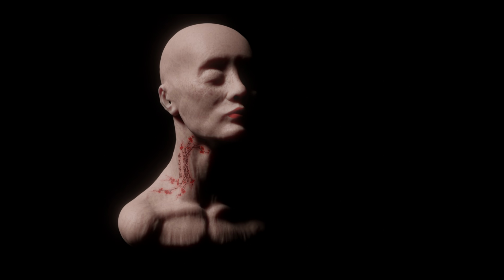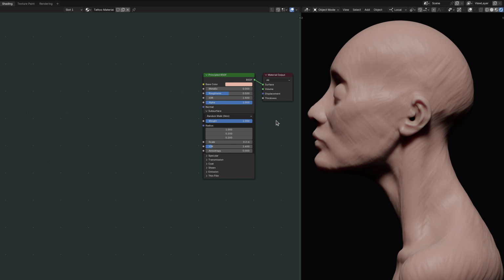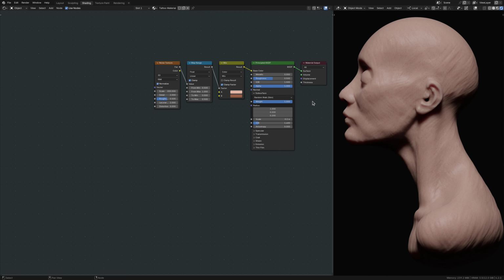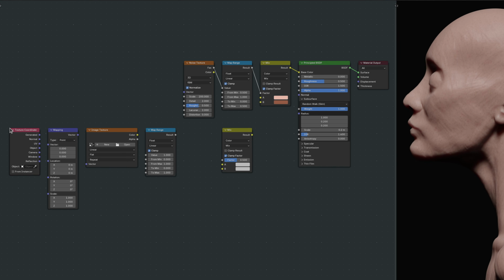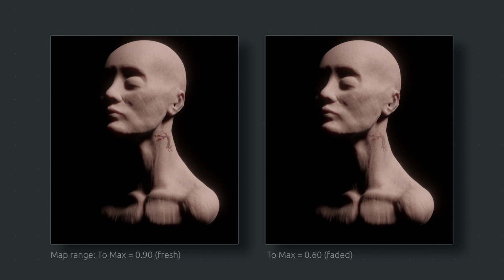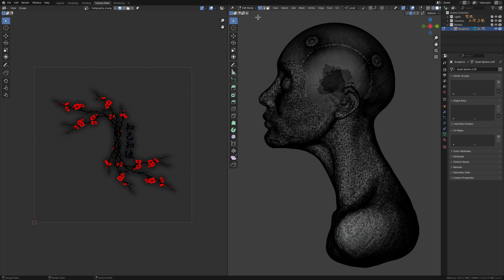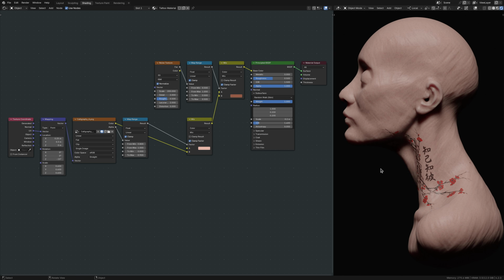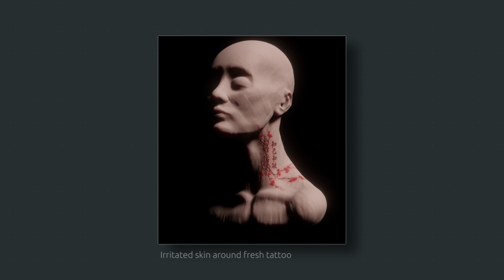Blender Tutorial - Realistic Tattoo Shader in 7 Minutes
Straight-to-the-point tutorial on how to set up a realistic tattoo shader in Blender 3D. This is done using shader nodes and can be applied to any 3D character to give it a natural look. In this video, I show every step of the process, with information helpful for both beginners and advanced 3D modelers. I demonstrate the use of many of the shader nodes.